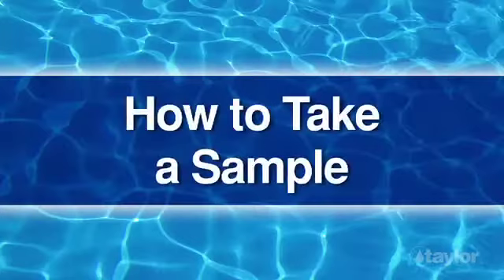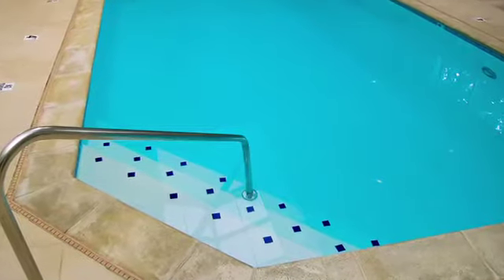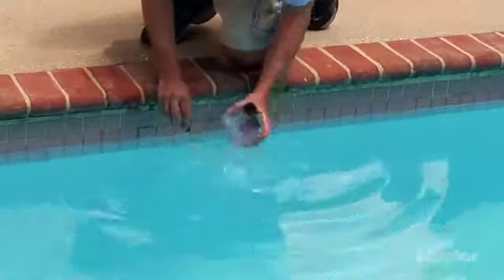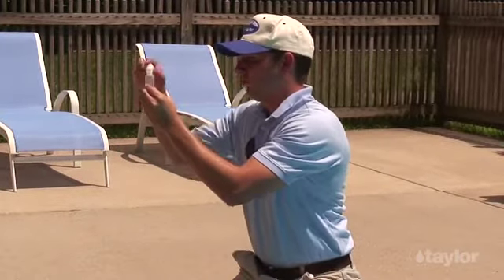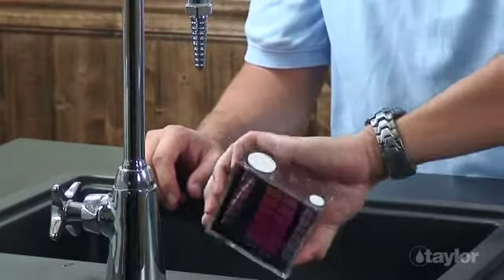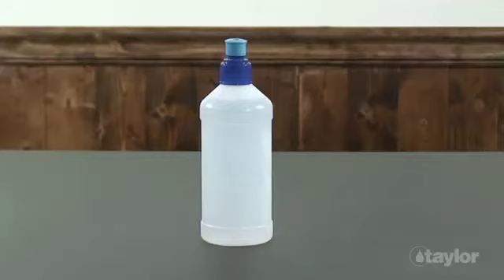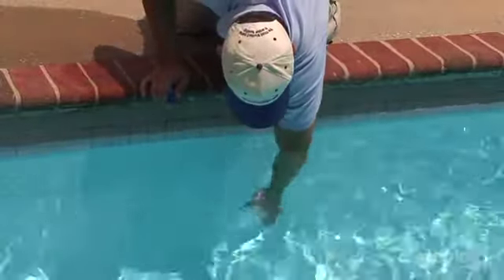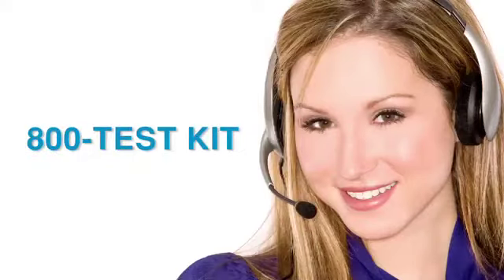How to Take a Sample with the K-2005/K-2006 Kit